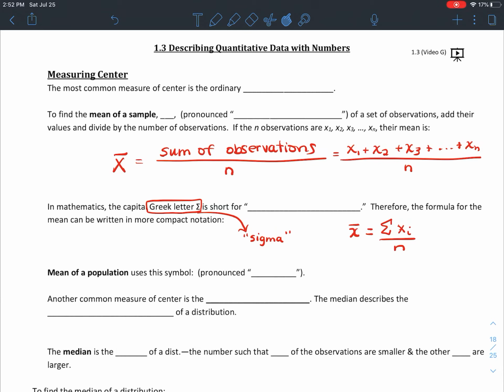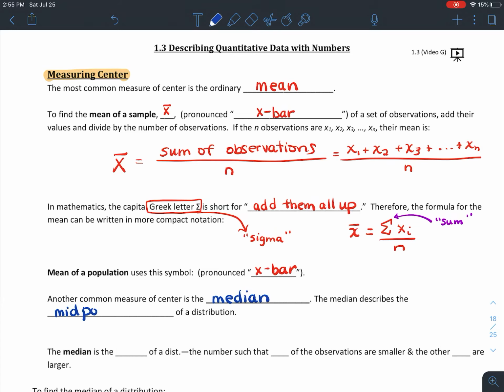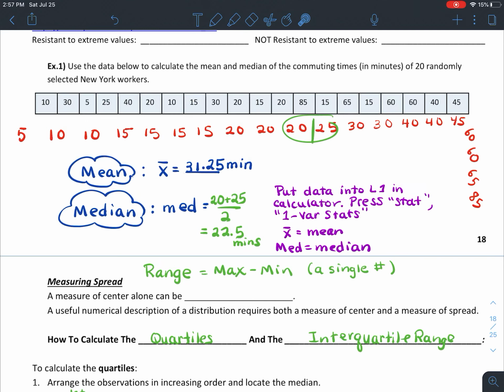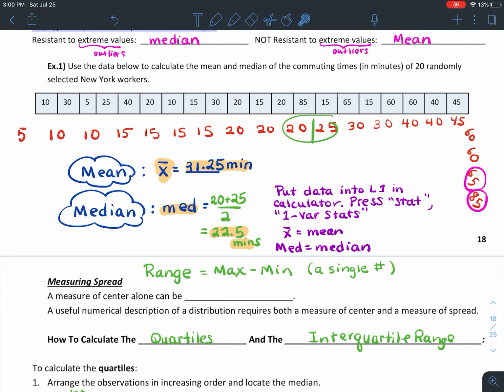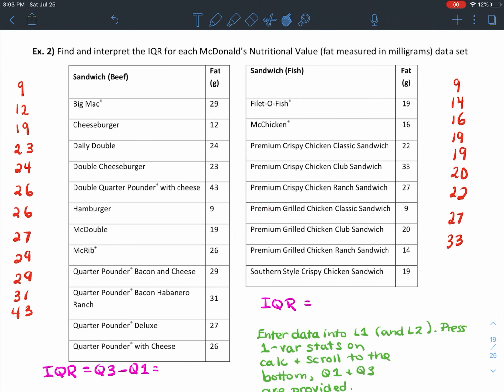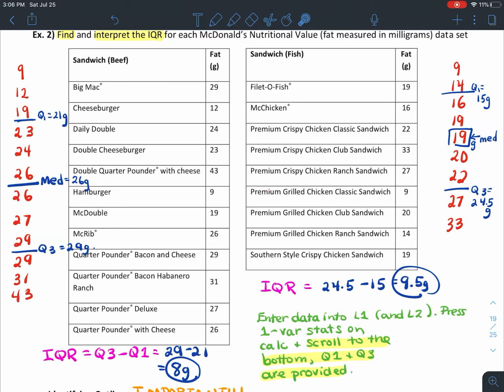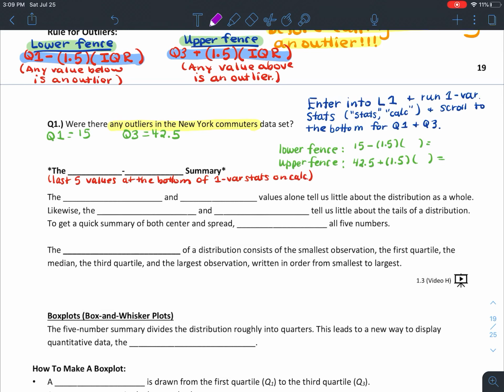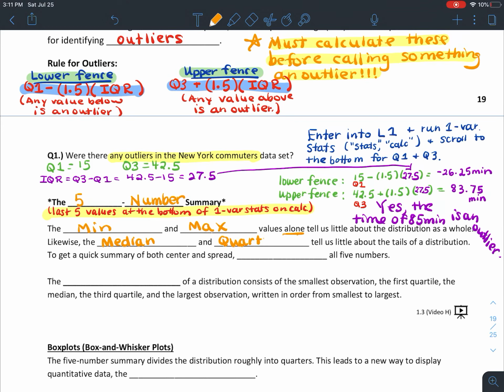AP Stats (1.3 Video G) (Analyzing Quantitative Data with Numbers )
Analyzing Quantitative Data with Numbers (1.3 Video G)